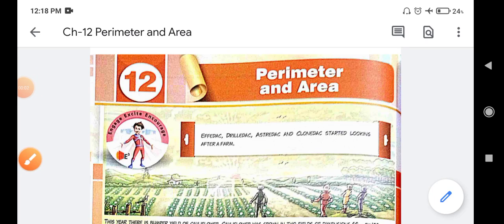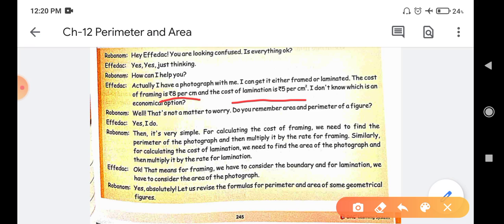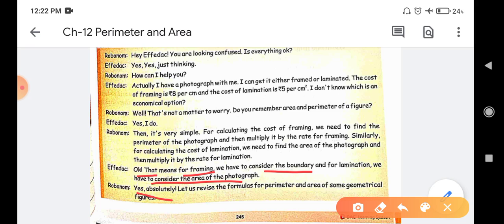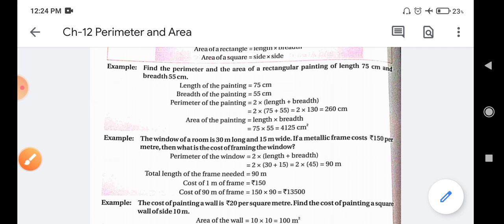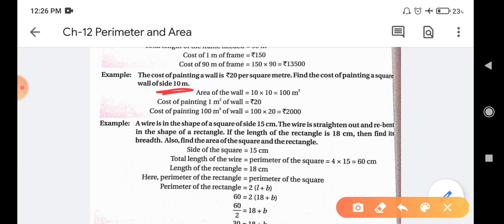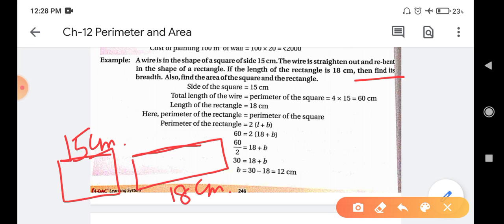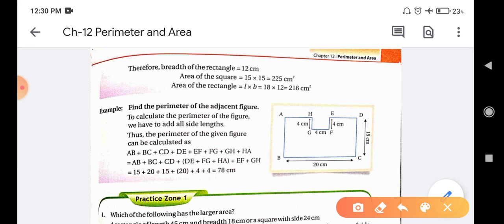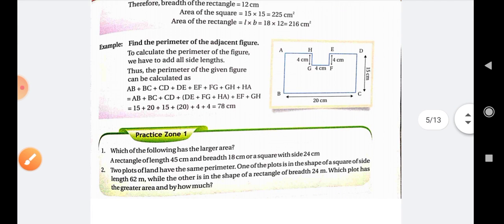Grade-7 Ch-12 (part-1)